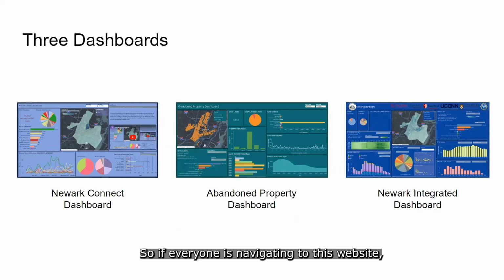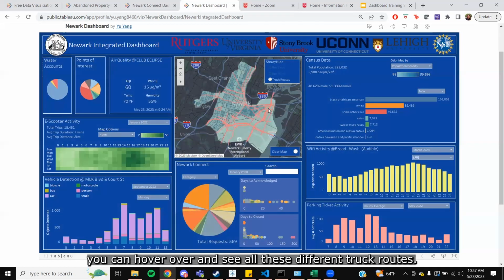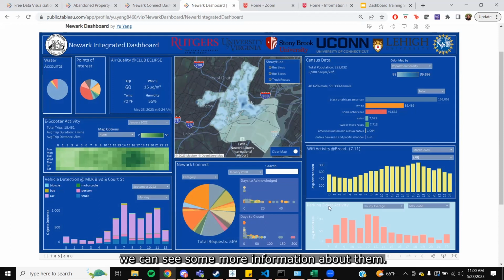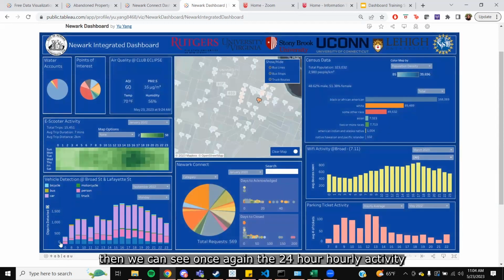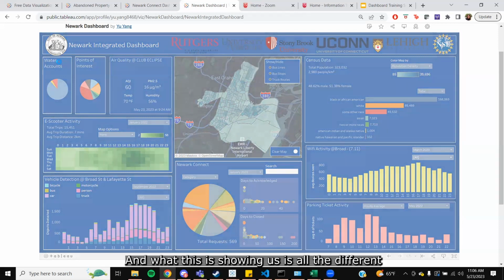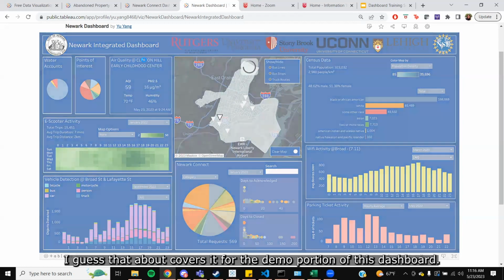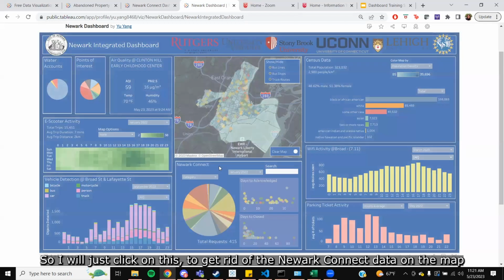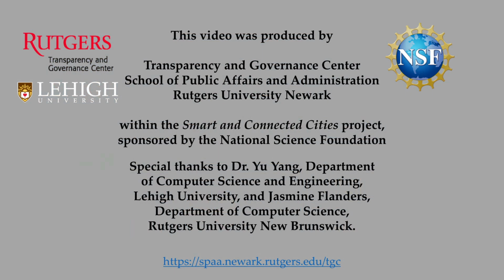Newark Integrated Dashboard Training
The Transparency and Governance Center at Rutgers School of Public Affairs and Administration (SPAA) hosted a training session for city officials from Newark, NJ on May 23, 2023 to provide insights on three digital dashboards developed as part of the Smart and Connected Cities project

Funded by the National Science Foundation, the Smart and Connected Cities project focuses on working collaboratively with the City of Newark and Newark residents to advance digital public services and digital literacy.

The interactive training session introduced the Newark Integrated Dashboard the Newark Connect Dashboard and the Newark Abandoned Properties Dashboard

In this video, we present the recording of the Newark Integrated Dashboard training The Newark Integrated Dashboard aggregates data from different sources, such as air quality, e-scooter activity, traffic cameras, Newark Connect, Newark Fiber Wi-Fi access, and parking tickets.